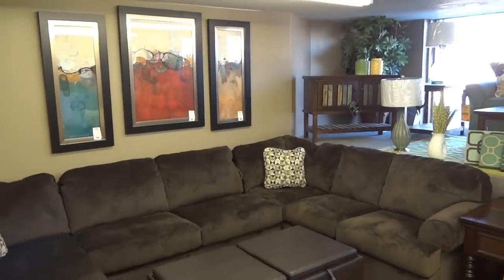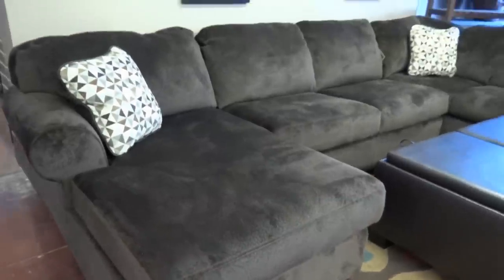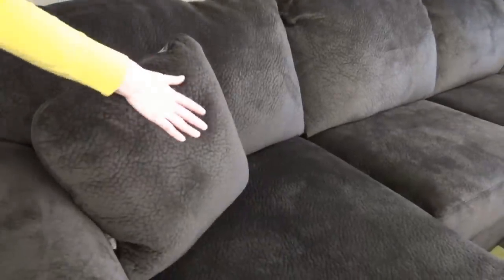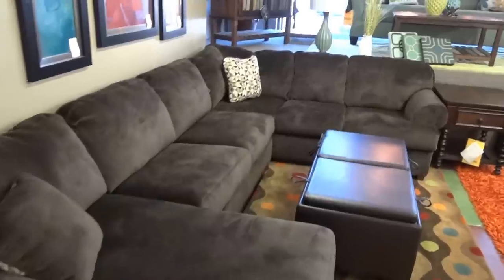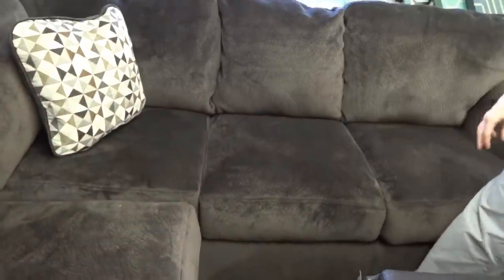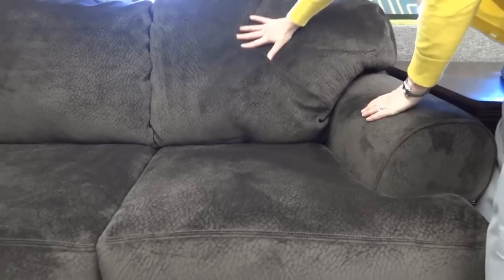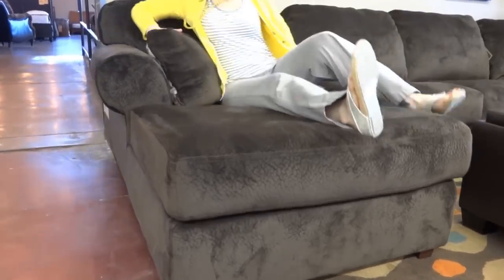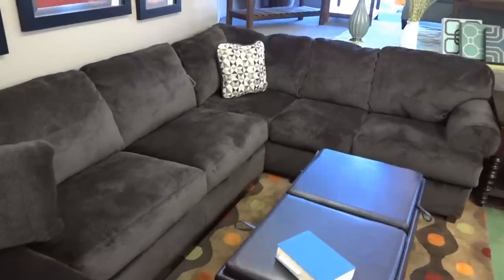Ashley Furniture Jessa Place Sectional 398 Review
Welcome to Discover Furniture! This video offers an in-depth look at the Jessa Place Sectional Couch from Ashley Furniture Signature Design.  Learn about the unique attributes of this piece as you enjoy up-close high-definition video shots of its beautiful details. Please give this a thumbs up if you like this 'Ashley Signature Design Jessa Place Sectional 398 Review' video!

This furniture review video was filmed at Stillwater Furniture Showcase located at 424 S. Main Street in Stillwater, Oklahoma